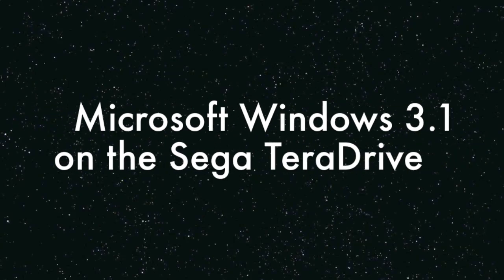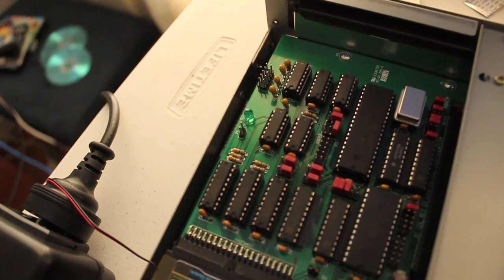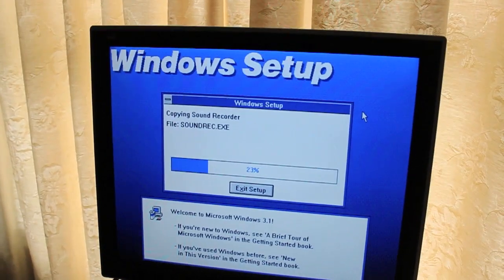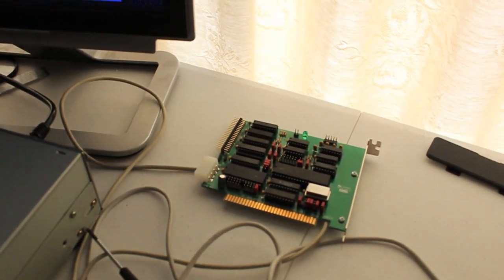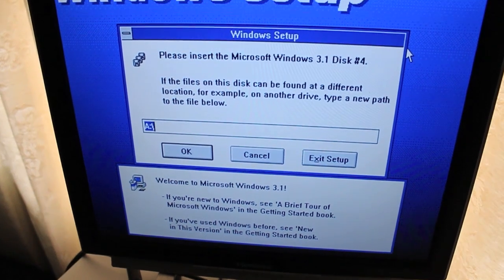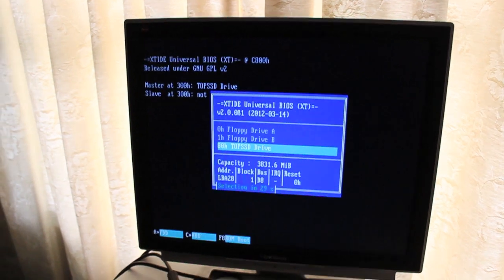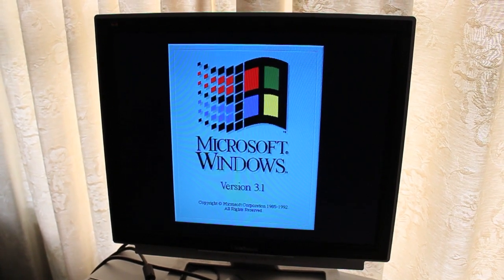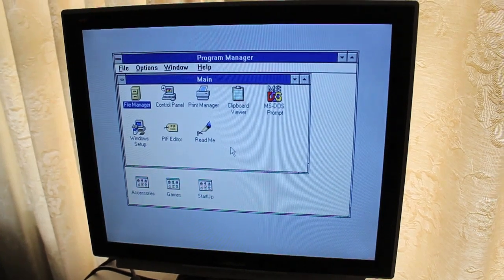Sega TeraDrive (Model 2) XTIDE Windows 3.1 Install